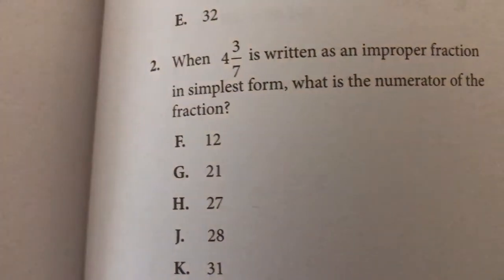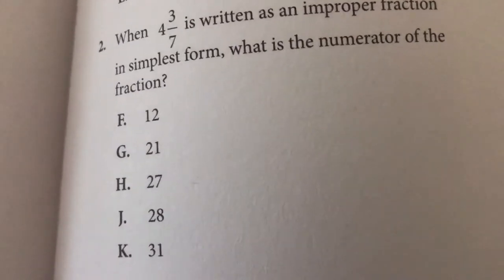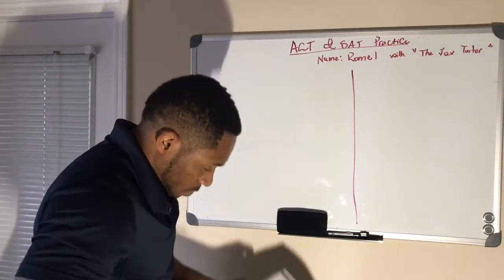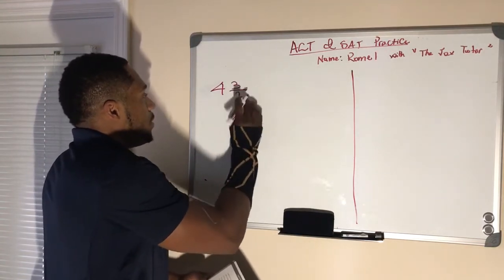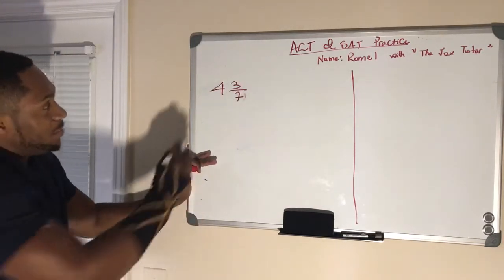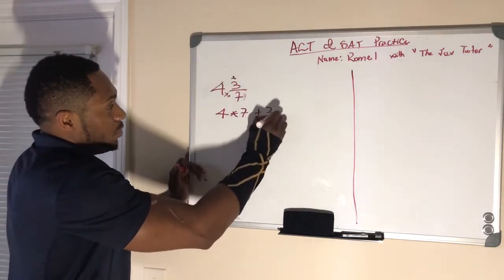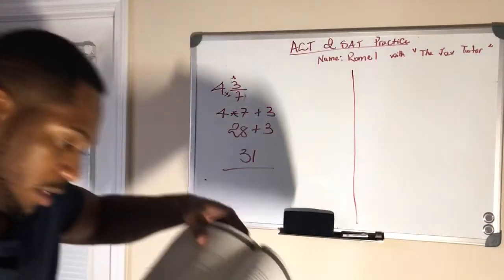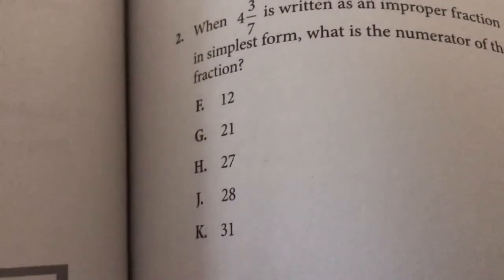fast way to convert mixed numbers into improper fractions...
TheJaxTutor Episode #88
how to convert mixed numbers into handle improper fractions fast.

v